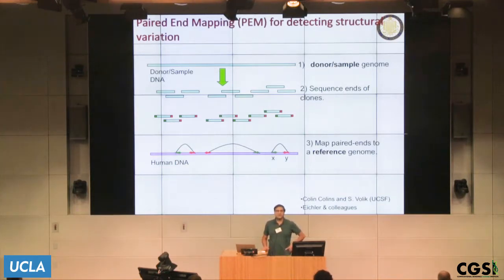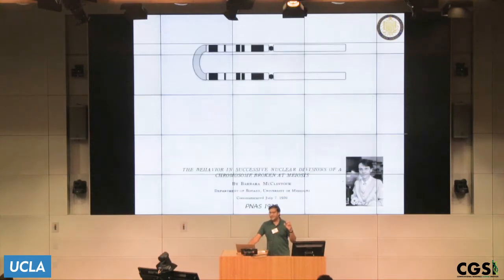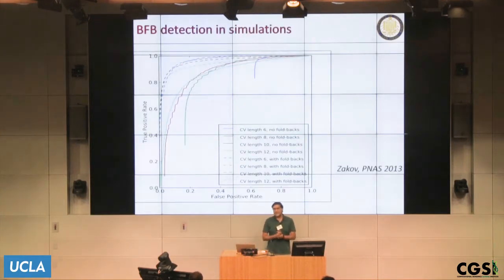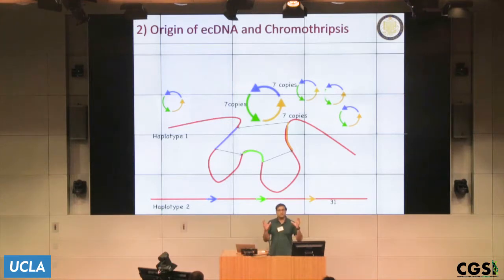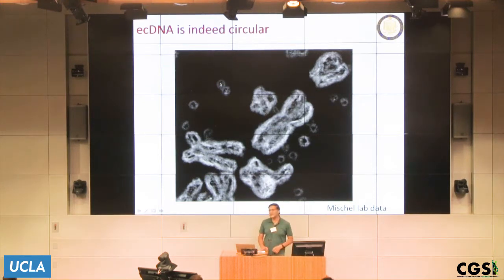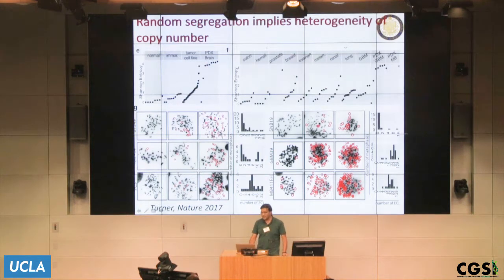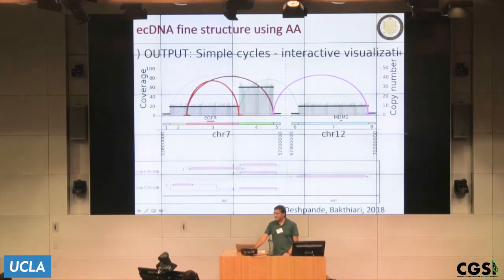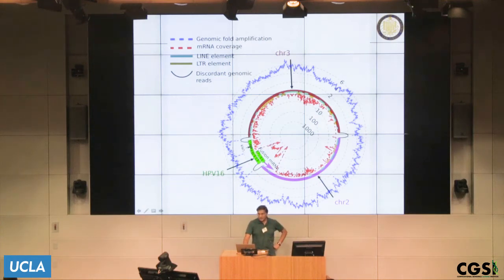Vineet Bafna "Extrachromosomal DNA and complex structural variation in tumor genomes"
Computational Genomics Summer Institute, Second Short Course